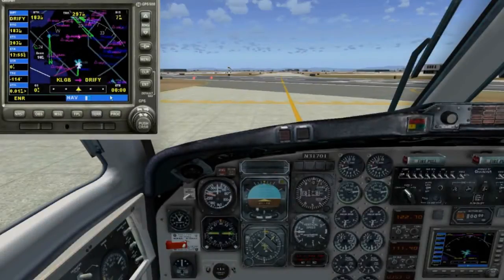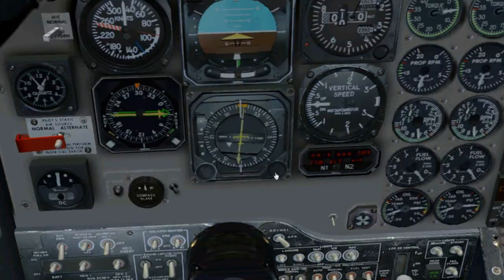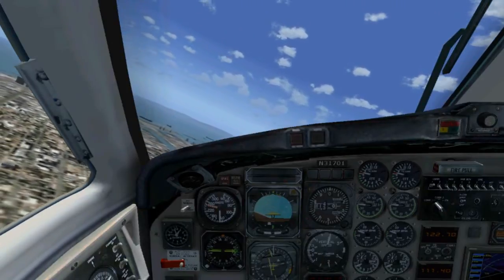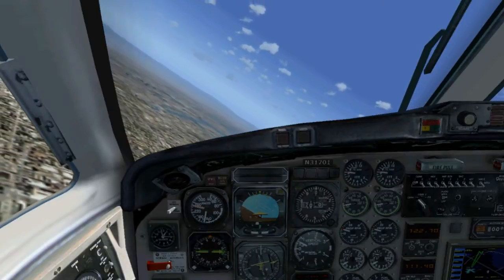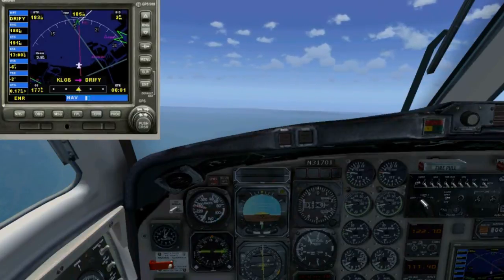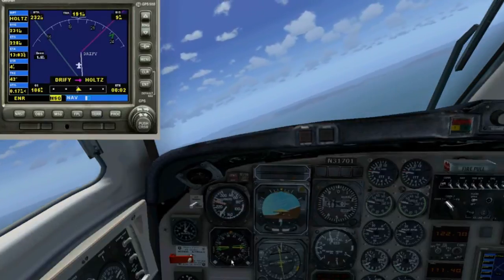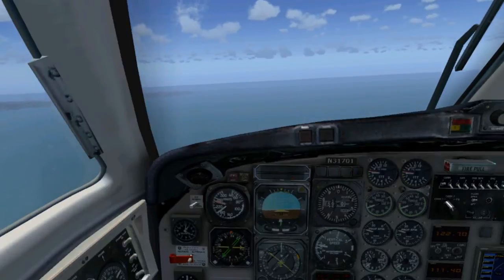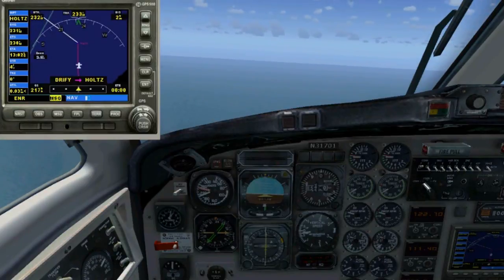GPS Navigation Tutorial - Part III (Using the HSI for GPS navigation)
This is part 3 of my GPS navigation tutorial.  In this lesson I will use a Beech 1900C and its HSI for GPS Navigation.